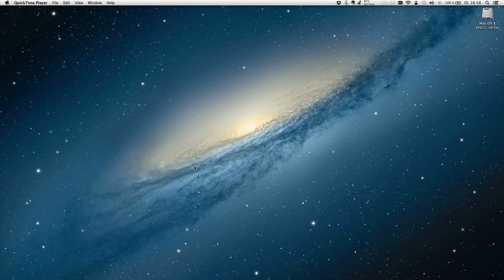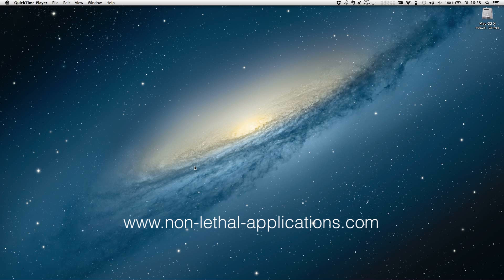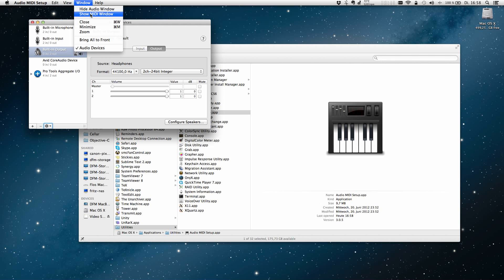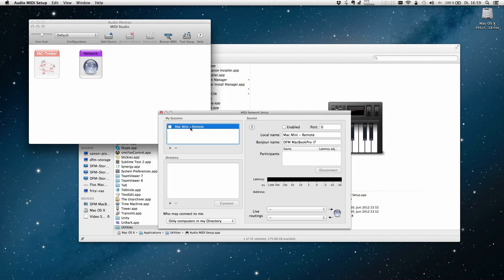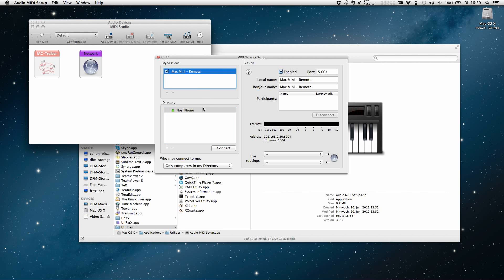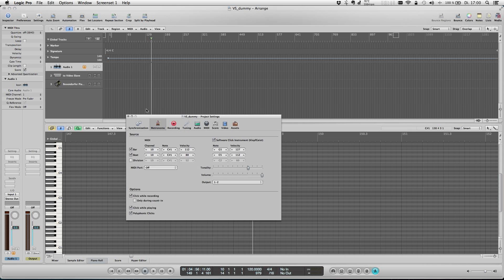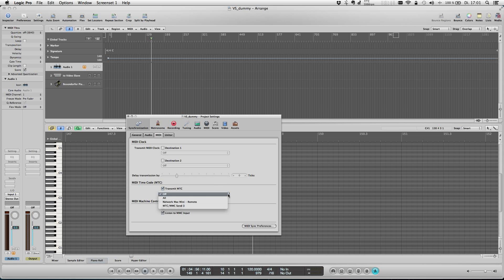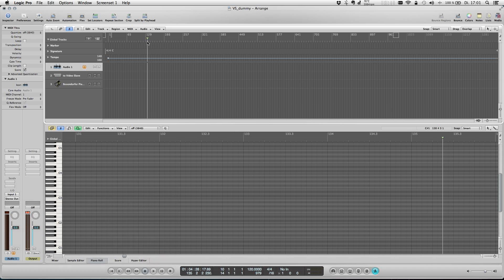iOS MIDI Remote Setup Tutorial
A short tutorial video to help you setup your computer and digital audio workstation to work with our iOS app "MIDI Remote"